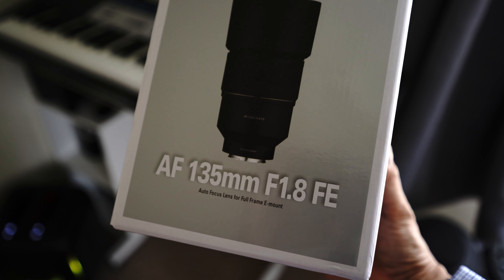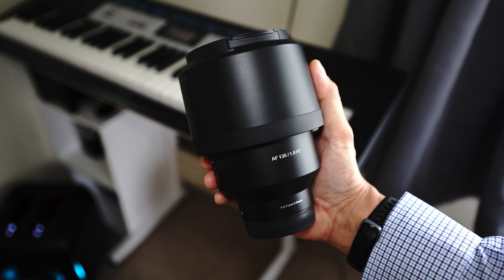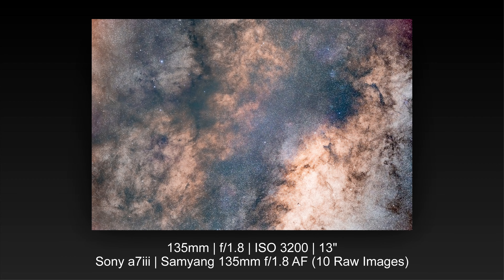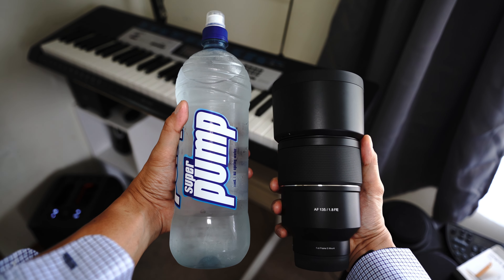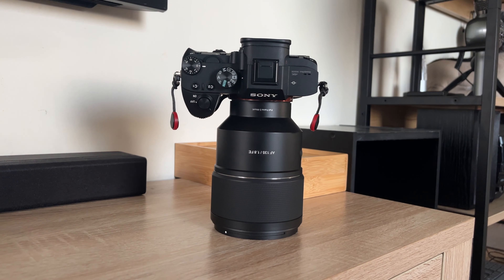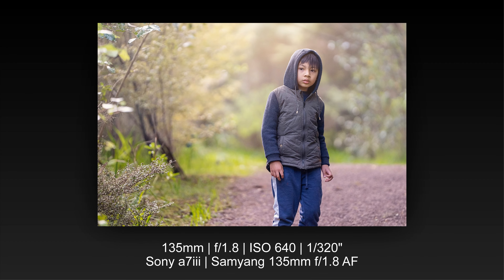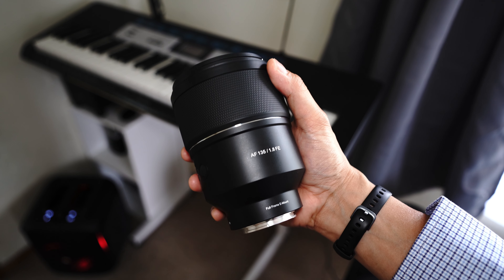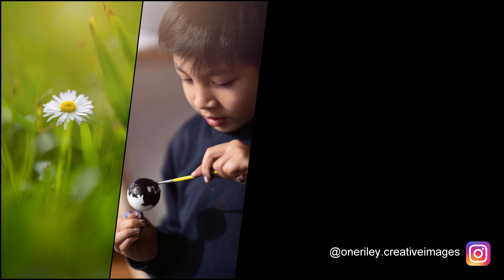6-months short term review: Samyang 135mm f/1.8 AF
This is my 6-months short term review of the new Samyang 135mm f/1.8 AF for Sony E mount. I was honestly saving for the Sony 135mm f/1.8 but got this instead with no regrets. It's a very surprisingly good lens. Crazy sharp and very reliable AF for daily use, well unless if you're a sports shooter that does it for a living.

I've forgot mentioned that it's also very sharp from corner-to-corner at f/1.8! Almost zero CA and can focus  much closer than any 135mm lens out there.

I highly recommend this lens! Go get yourself one and save your money for other stuff.

Samyang 135 1.8 sony 2023
Samyang 135mm 1.8 AF